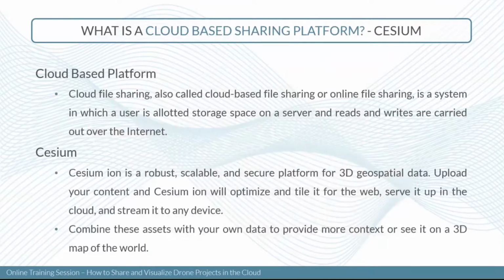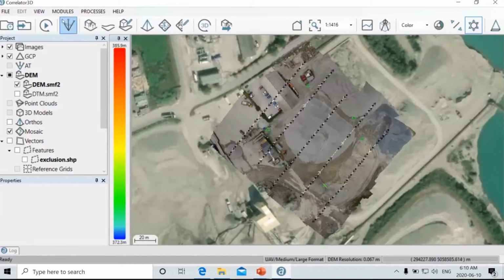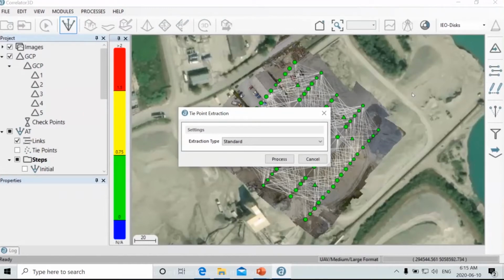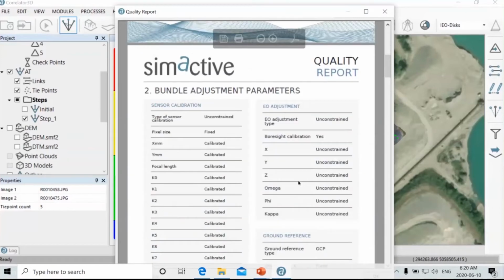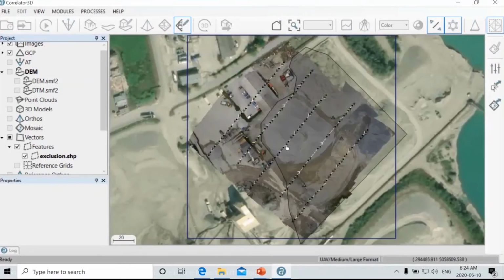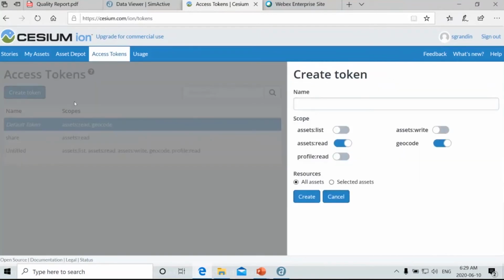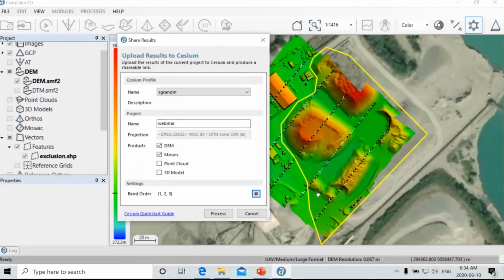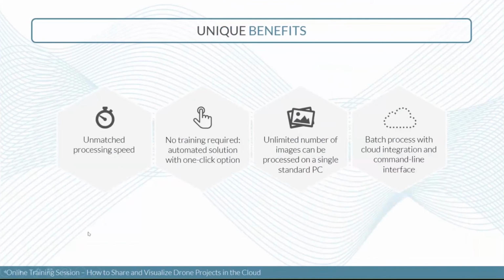How to Share and Visualize Drone Projects in the Cloud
Specifically, you will learn about the following:
-Generating maps from drone imagery
-Exporting results to the cloud
-Creating shareable web links